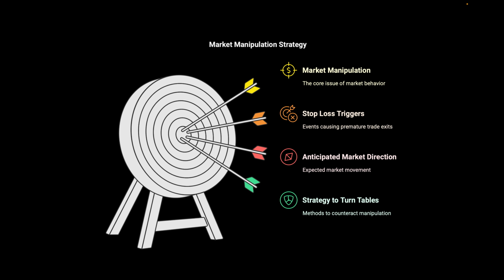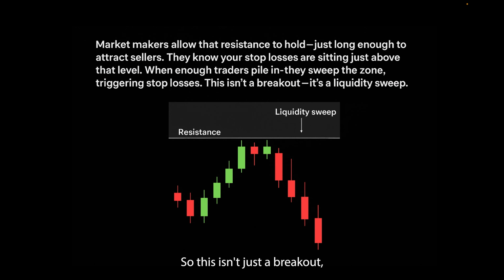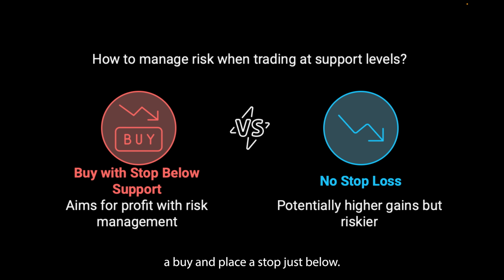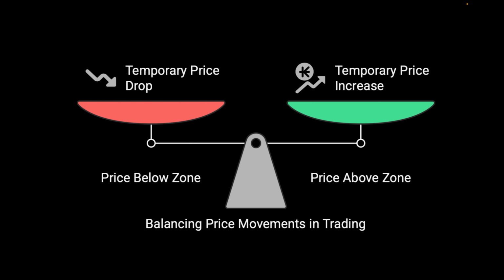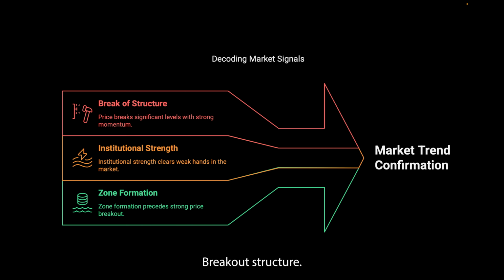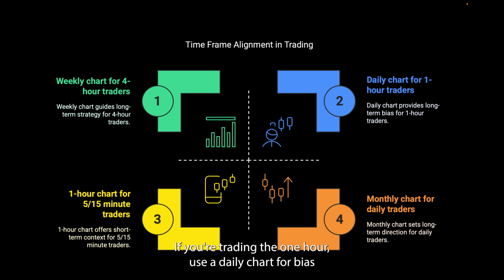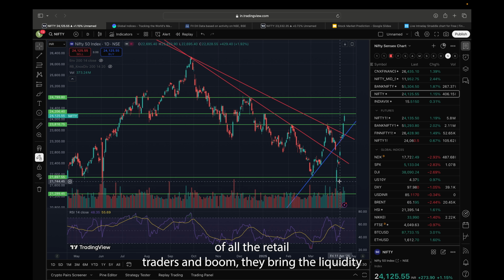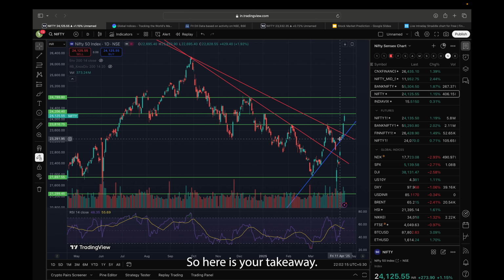Most Traders Miss This Entry Model | Price Action Strategy Revealed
Most traders overlook one of the most powerful combinations in price action trading: liquidity + trendlines. In this video, I’m revealing my favorite entry model that uses these two core concepts to consistently identify high-probability trade setups.

✅ What you’ll learn:

How liquidity zones trap traders
How to spot trendline reactions with precision
A step-by-step entry model using both concepts
Live chart examples to bring everything together
This is a strategy I personally use in my trading, and once you understand it, you'll never look at charts the same way again.